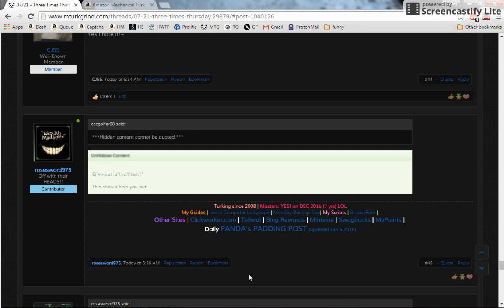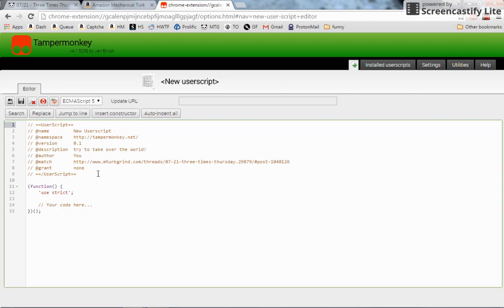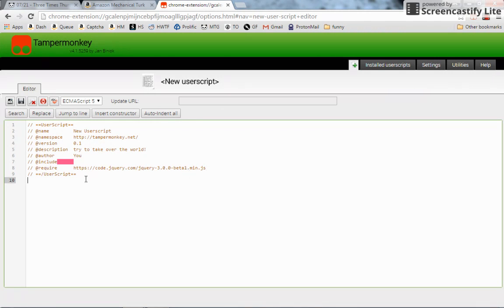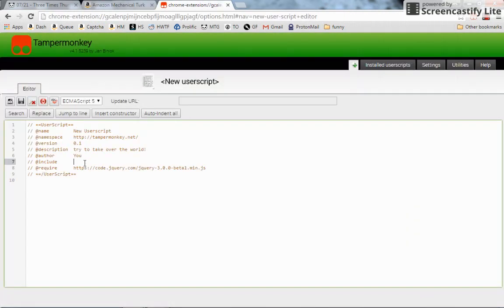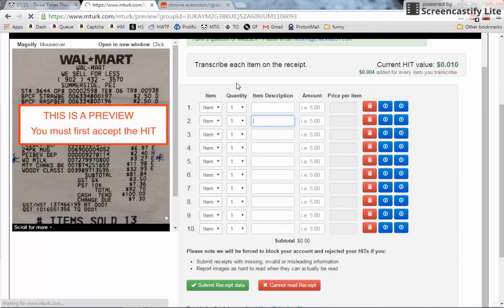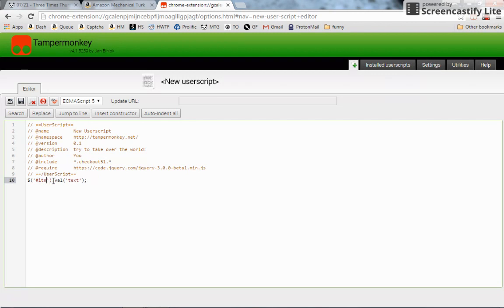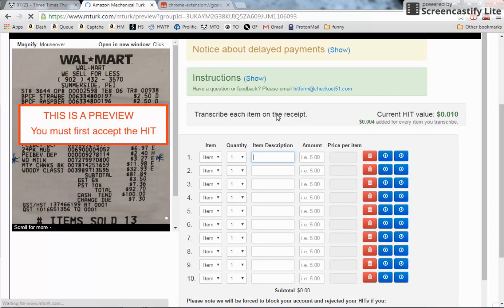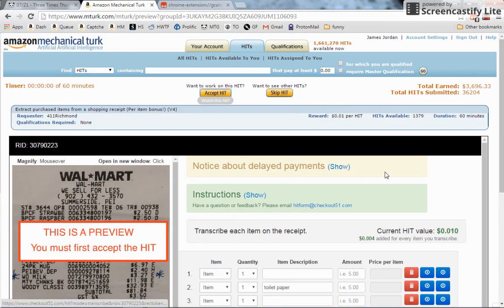Basic Tampermonkey/AMT Tutorial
How to make Tampermonkey do things on mturk HITs (simple)

*I've made a series of videos that delve a bit deeper into this, and i feel cover things a little better, im leaving this up because it is sufficient to teach you how to get the URL for your include line but that's about it.